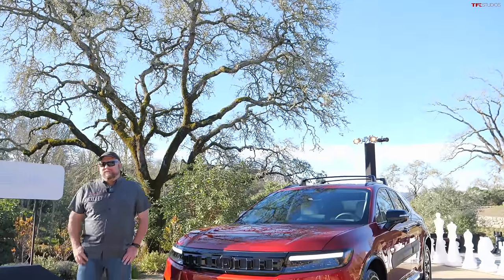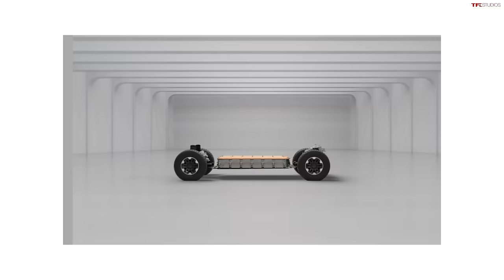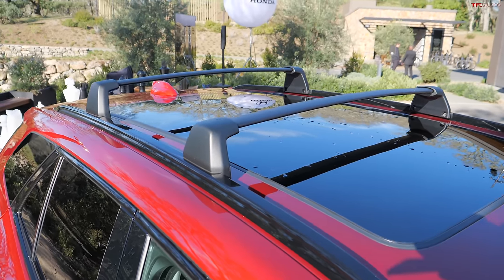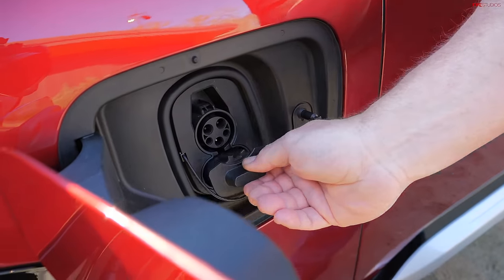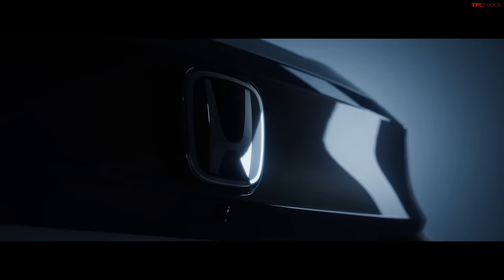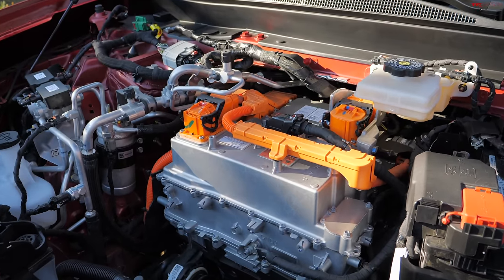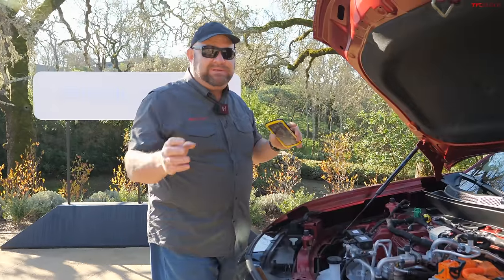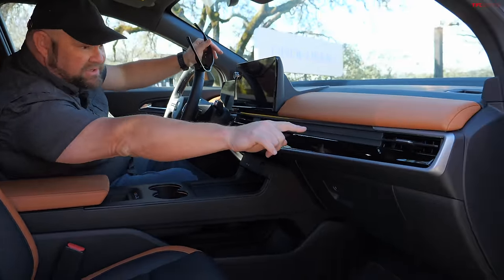Is the 2024 Honda Prologue REALLY A Winner? Let's Take a Closer Look!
The 2024 Honda Prologue is just about to go on sale, and as Honda's first higher-volume EV in the U.S. market (and its first electric SUV), it needs to be good against a growing list of rivals. So just how well does it rise to the challenge? Nathan goes hands-on in this video!